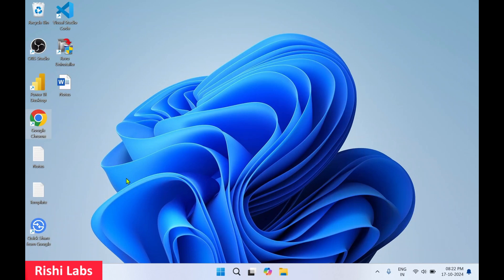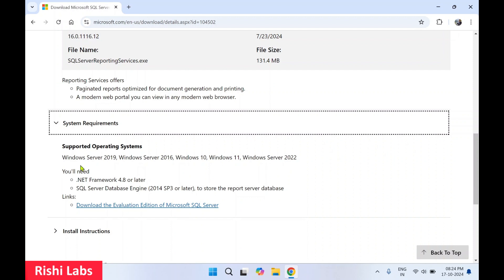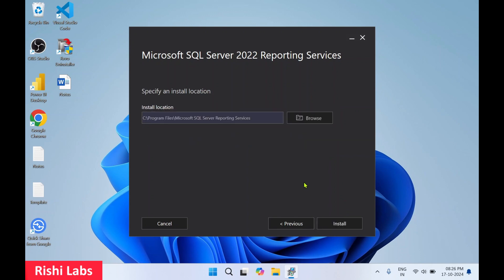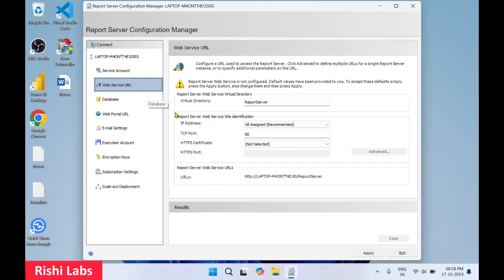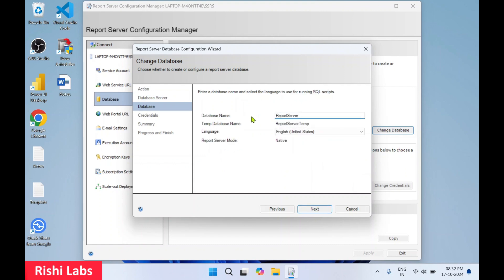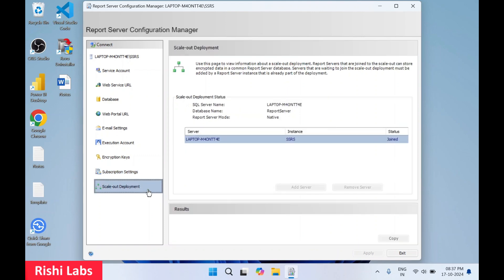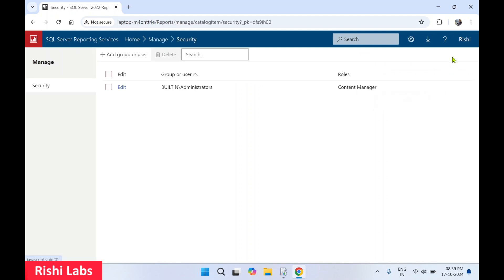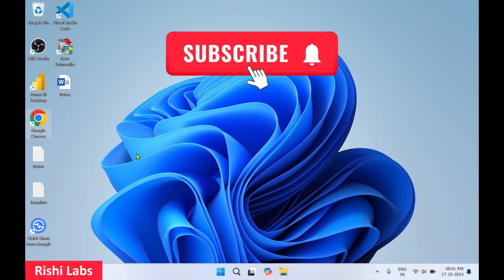How to install and configure SSRS | Microsoft SQL Server 2022 Reporting Services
In this video I will guide you step by step on how to download and install SQL Server Reporting Services (SSRS) on Windows 11.

Steps:
1. Install Reporting Services (SSRS)
2. Configure Reporting Services
3. Access Reporting Services Web URL